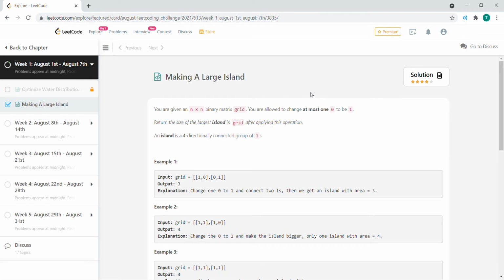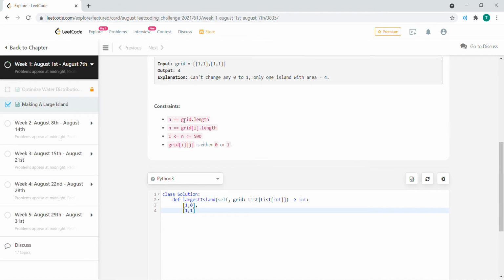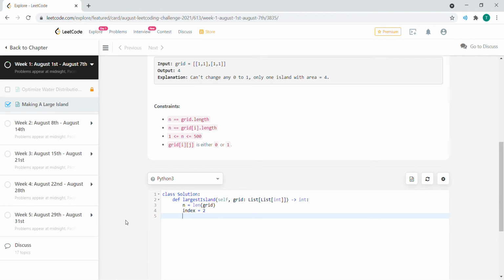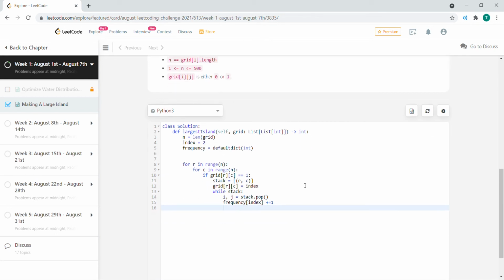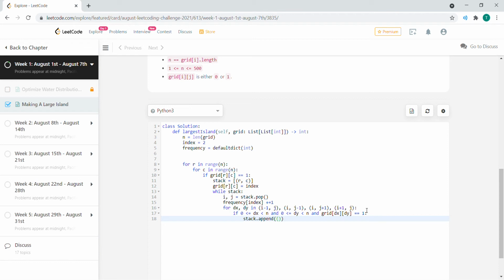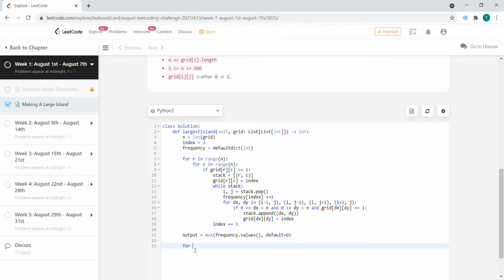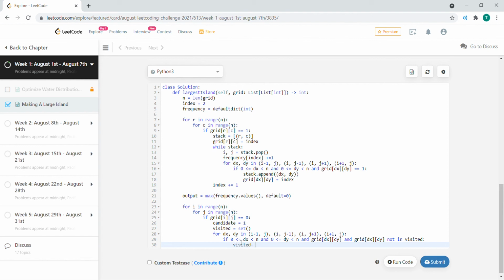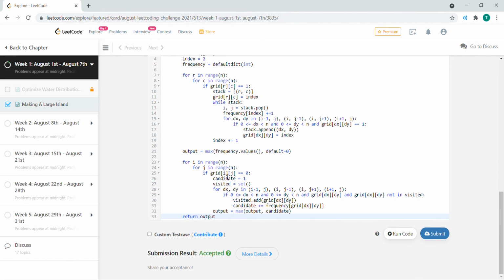August 1/2021 LeetCode Challenge:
Question: 827. Making A Large Island
Solved with Python /  Difficulty: Hard
Approach: Naïve depth-first search